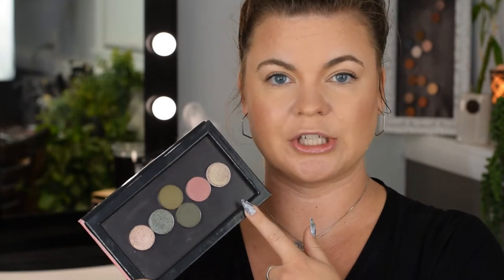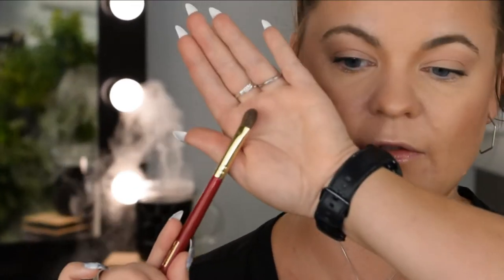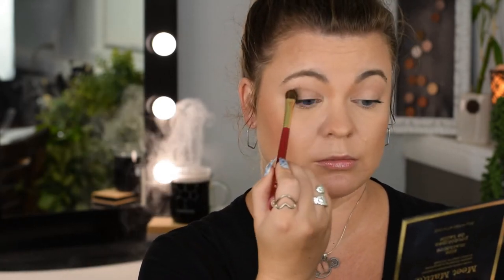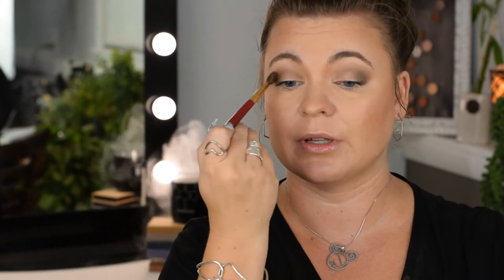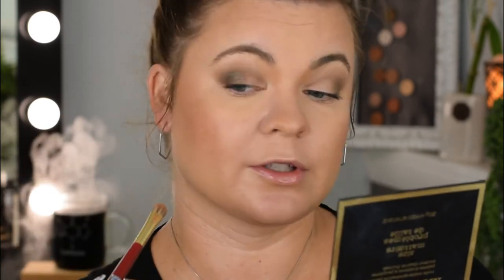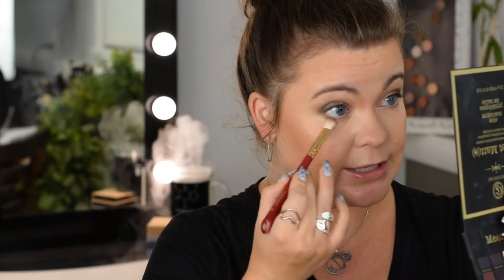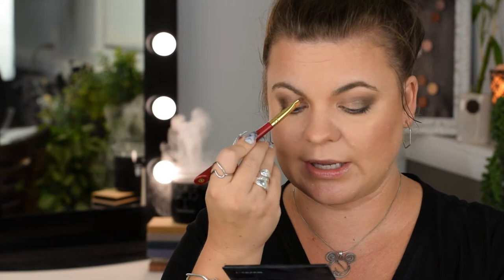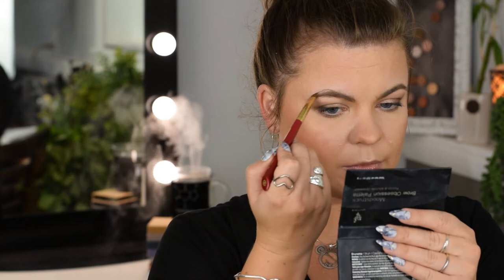AliExpress 2020 CHICHODO Eye Brushes Review | Fude Lover Alternate Choice | Kendra Morgan Official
In this episode I review, demonstrate and  share my thoughts on MyDestiny’s brush brand, Chichodo - AliExpress 2020 CHICHODO Eye Brushes Review. yis a review on the Fude Lover ALternate Choice  I review and demonstrate 8 individually sold brushes, with an assortment of bristle hairs.  Are they worth it?

Purchase the eyebrush collection here!
 As I edit this and look at AliExpress, they seem to sell these in various sets so find the set that best matches your preferences.

Live in or around the Midwest? Book a consult/makeover with me on Facebook or IG: @makeupbykcmorgan

♥♥♥Time to get Technical with the brushes I reviewed:
♦MyDestiny makeup brush-2020 New Luxurious CHICHODO series-gray rat&pony hair blending brush-natural fur cosmetic&beauty tool

I used this brush to create a transition using Sydney Grace’s Faithful
♦MyDestiny makeup brush-2020 New Luxurious CHICHODO series-squirrel&horse hair eyeshadow brush-eye cosmetic tool-natural hair pen
I used this brush to add depth in the outer 1/3 of the eye using Sydney Grace’s Bravo
♦MyDestiny makeup brush-2020 New Luxurious CHICHODO series-mink hair eye shadow brush-eye cosmetic pen-natural hair-beauty tool
brush was used to add Red Chameleon to the outer 1/3 of the mobile lid space.
♦MyDestiny makeup brush-2020 New Luxurious CHICHODO series-goat hair eye-shadow brush-natural hair eye cosmetic pen&tool-beauty
goat hair brush was used to smoke out my lower lash line with Sydney Grace’s Bravo (Medium Grey-Green) shadow.
♦MyDestiny makeup brush-2020 New Luxurious CHICHODO series-weasel hair eyeshadow brush-eye cosmetic tool-natural hair beauty pen
I used this brush to add precisely add Sydney Grace’s Turtle Doves to my inner 2/3 of lid.

♦MyDestiny makeup brush-2020 New Luxurious CHICHODO series-gray rat&pony hair blending brush-natural hair cosmetic&beauty tool
This brush I demonstrated deepening the outer V of the eye with Bravo.

♦The last brush is a bit confusing. Here is the link to what I ordered.
MyDestiny makeup brush-2020 New Luxurious CHICHODO series-natural animal hair bevel eye brow brush-eye cosmetic pen-natural hair
And this is what I got:
MyDestiny makeup brush-2020 New Luxurious CHICHODO series-weasel tail bevel eyebrow brush-eye cosmetic tool-natural hair pen

The weasel brush boasts the same hair dimensions (5 mm) as the Hakuhodo S165 Eyebrow Brush Angled [H5370] linked  which is what I mentioned in my brush review.

♥♥♥ A Milenial’s Notebook Blog – Buying Brushes When You Can’t Read Chinese